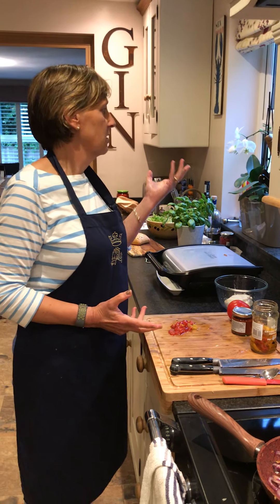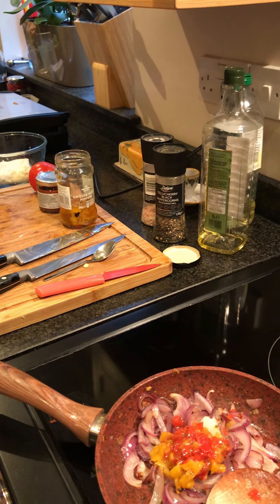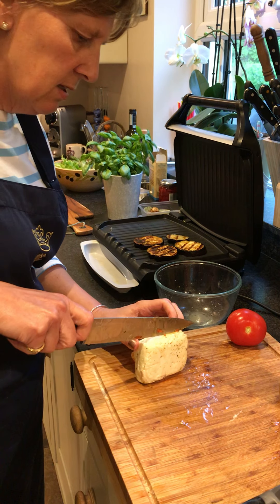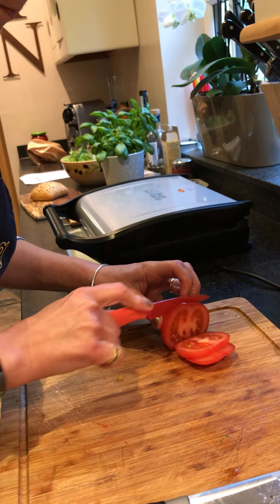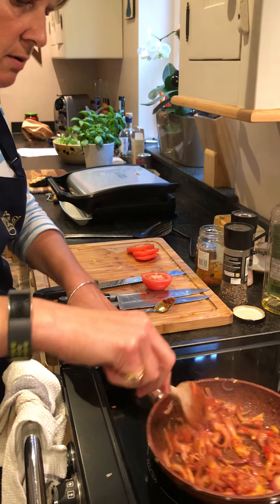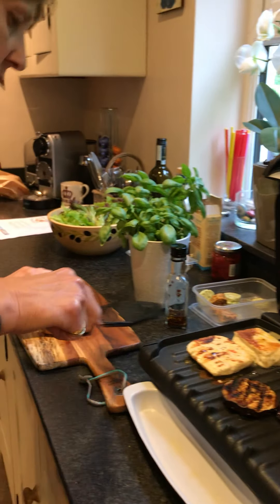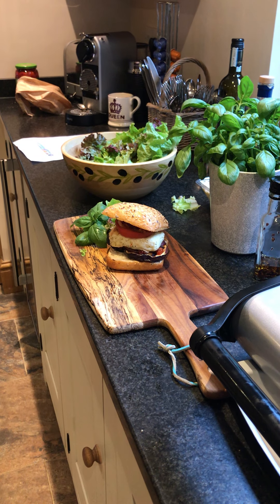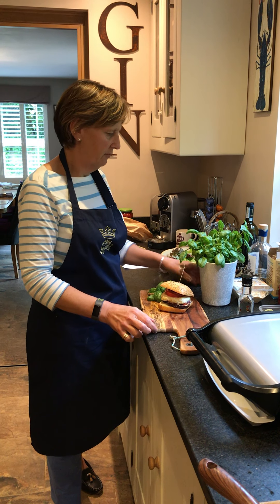Mrs Vigers-Belgeonne - Veggie Burgers